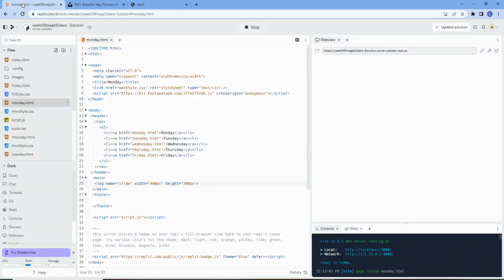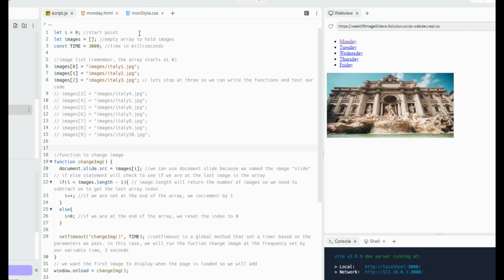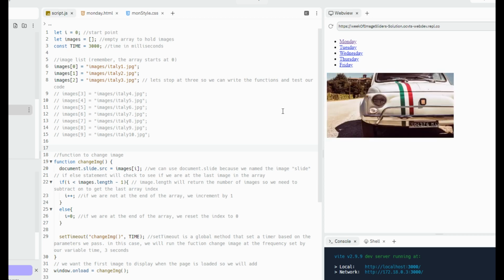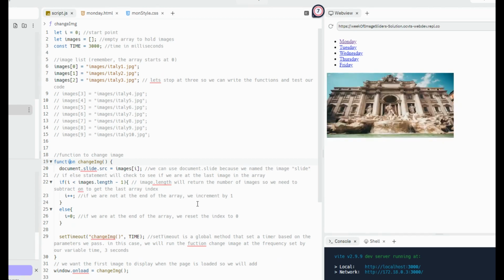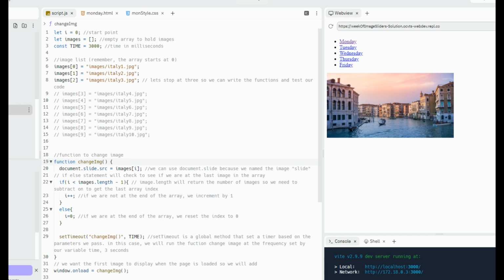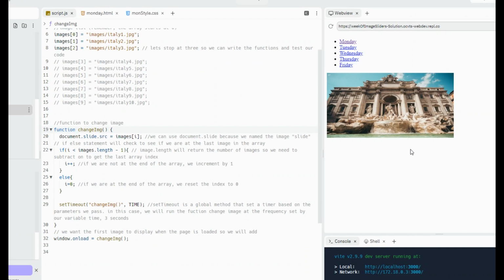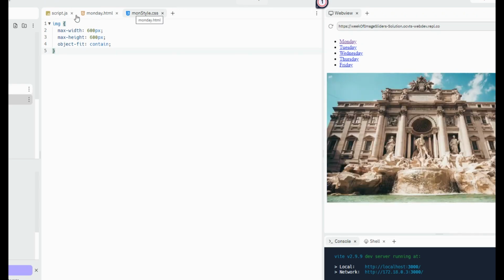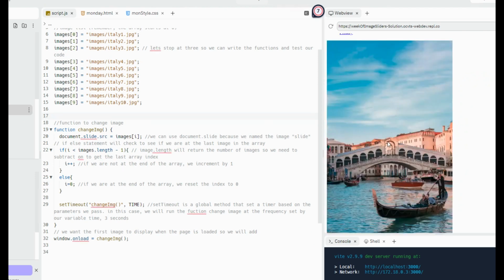Simple Image Slider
A simple image slider inspired by @TraversyMedia, but adjusted to suit my classroom.